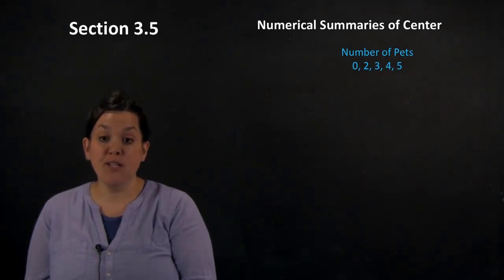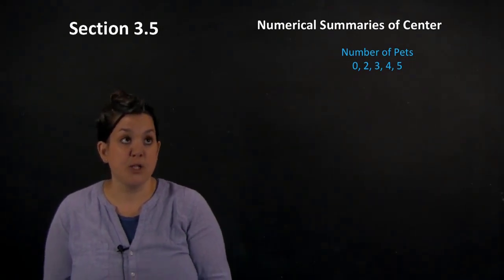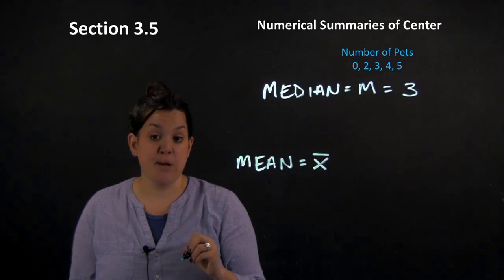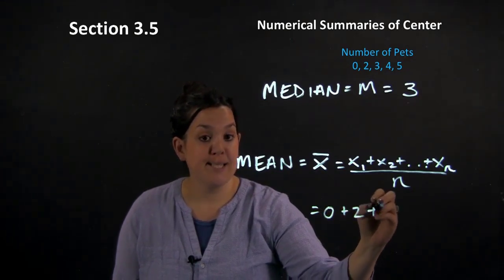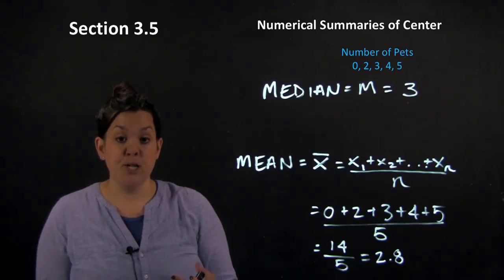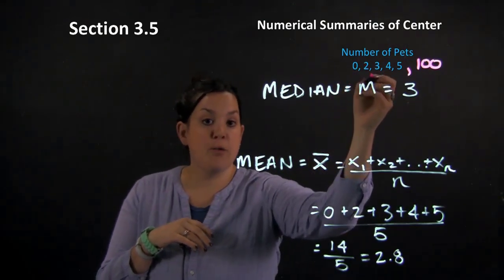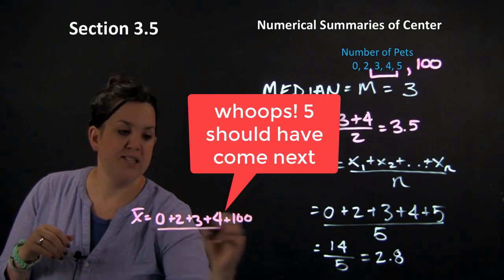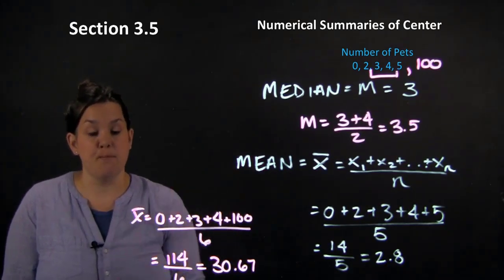Mean and Median